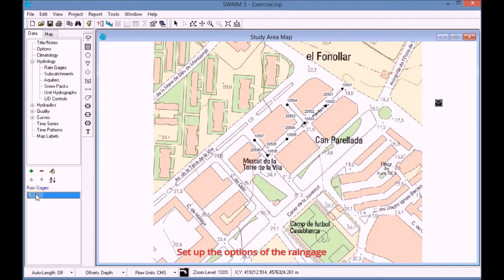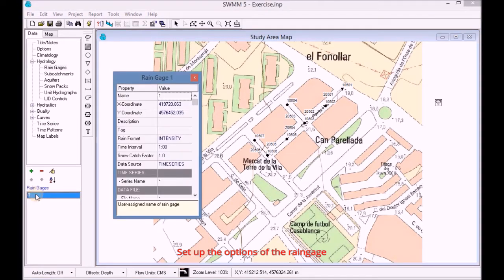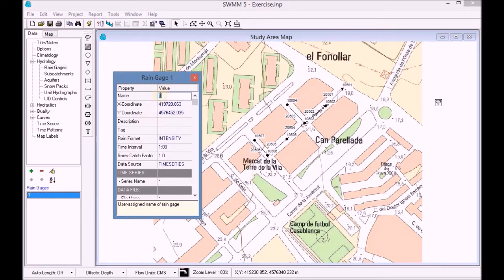03.2 Specifying the Rain Gage parameters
The aim of this video is to complete the hydrological model of the project. Firstly, the catchment areas need to be drawn and then other essential options such as rainfall and demand patterns need to be modelled in order to be able to the visualize and analyze of the model.

1. Supply precipitation data for the model